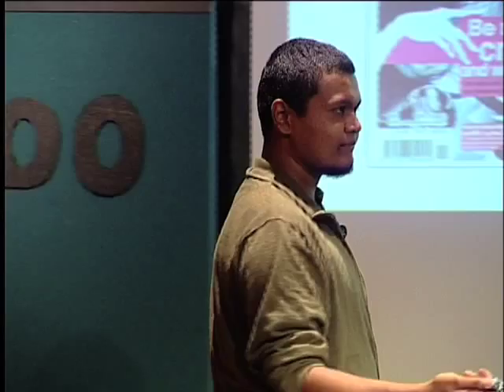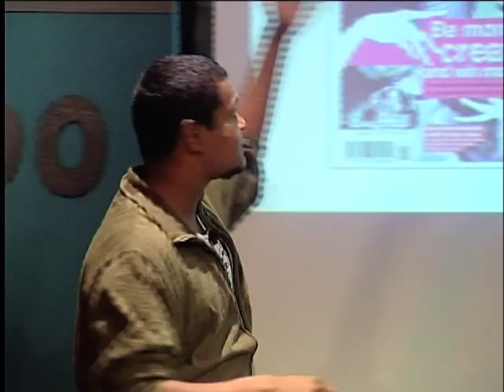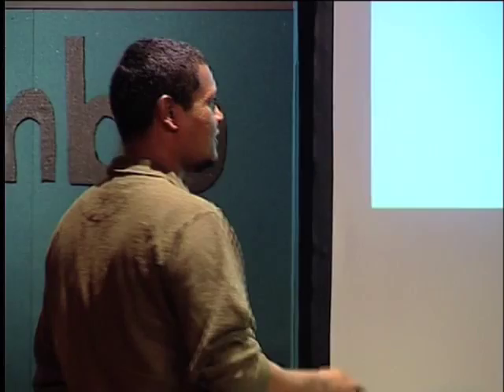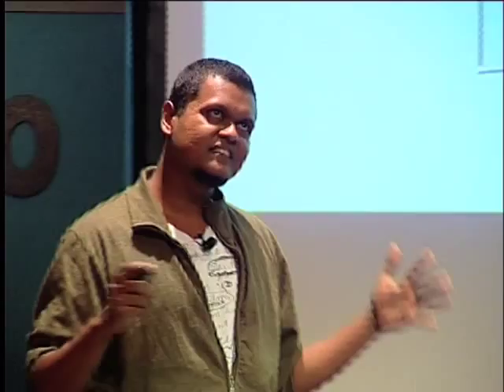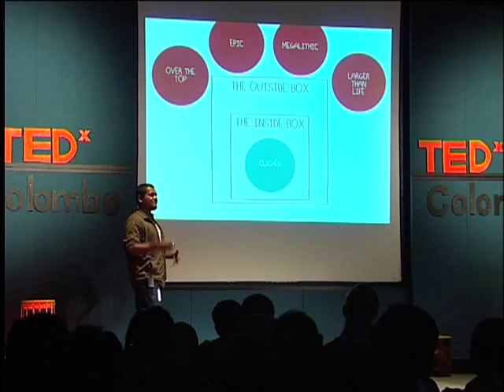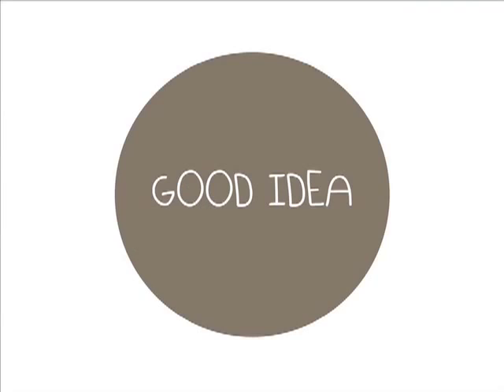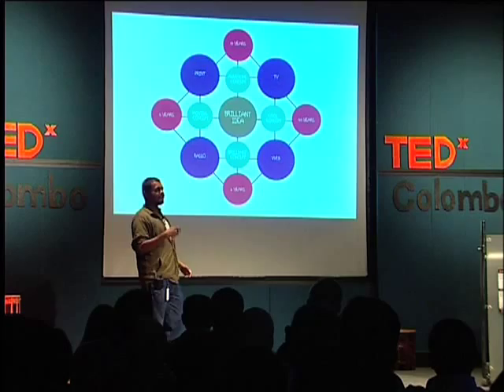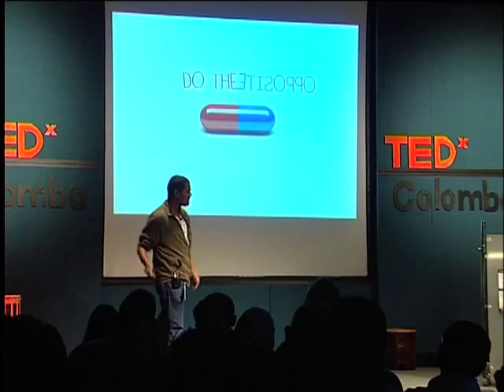TEDxColombo - Rommel Arumugam - Thinking Inside - Out the box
Rommel has always shown immense talent from his doodles on his tablet to the drawings on his sketch pad. His legacy started when he became the first person in Sri Lanka to create a Manga comic named Wings over the Bridge -- back in 2007. His work has continuously grown all the more ambitious as time went on. Further like every great individual his talents don't lie just in designing but also in the stream of music. He has been a major part of bands such as Spitty Angel Fire and String theory where he even wrote the songs, played guitar as well as be lead vocalist.

The speech consists of changing norms and going towards solution which are outside of the box but yet realistic.